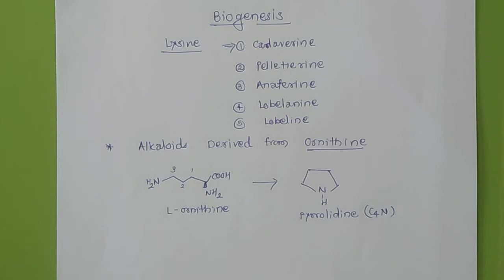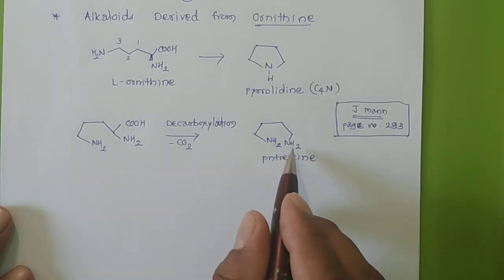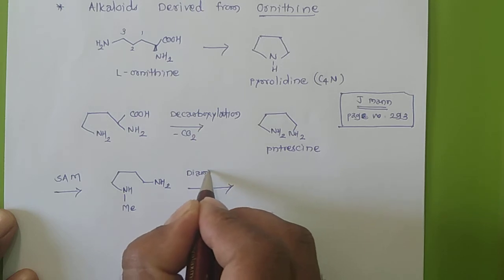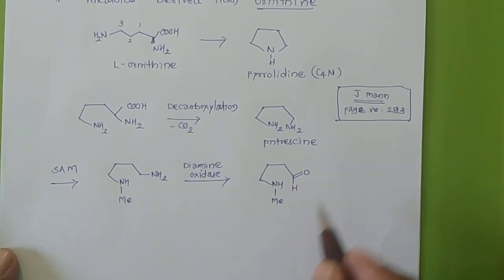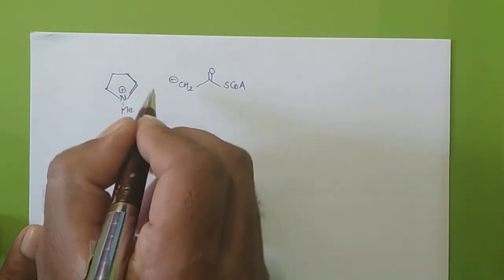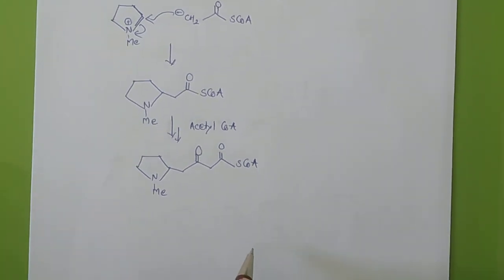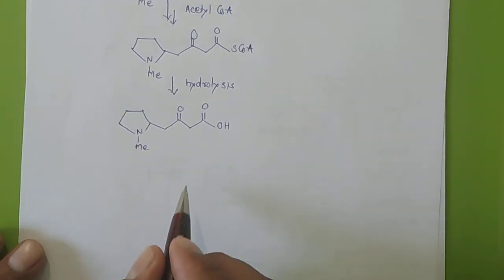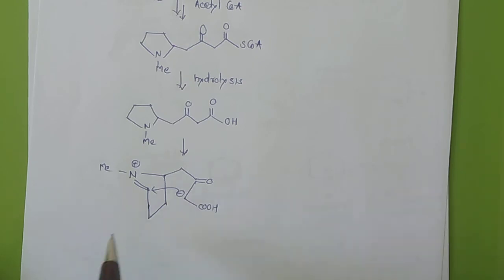Biogenesis | Alkloids Derived from Ornithine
In this Session you will learn to synthesize Alkloids (Tropine ) from Ornithine.